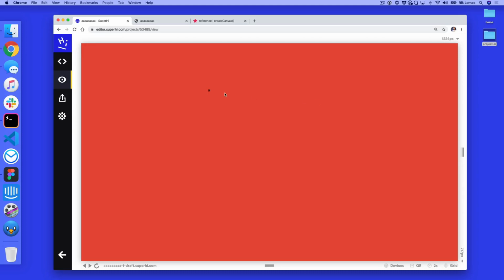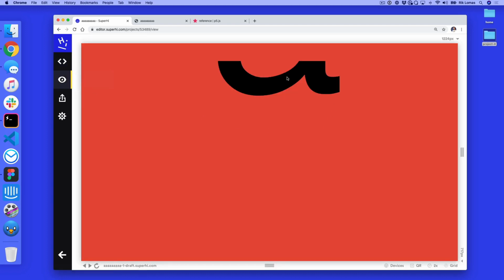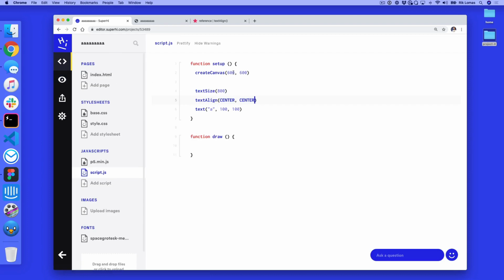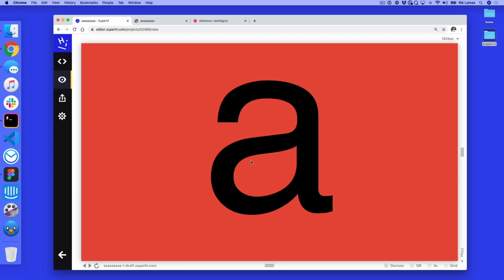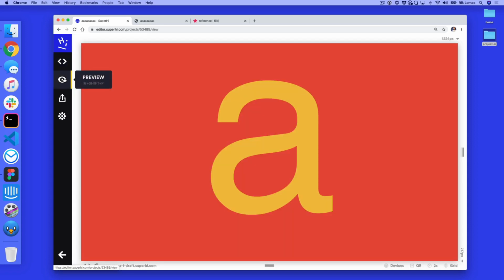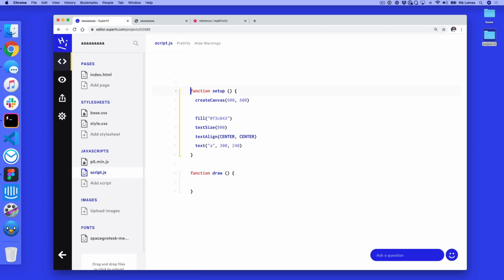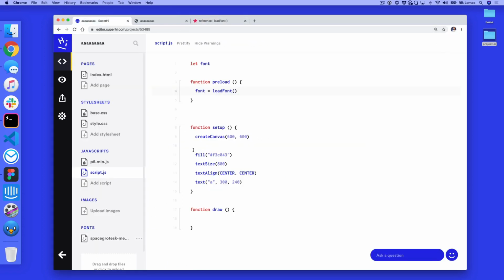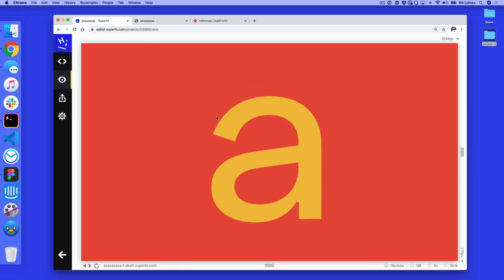JS Web Typography 025 Styling our text